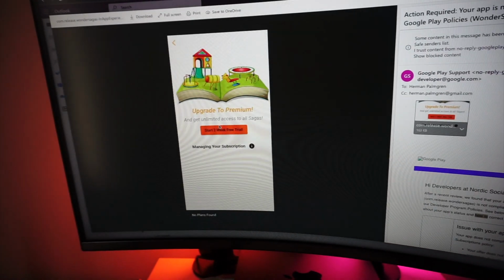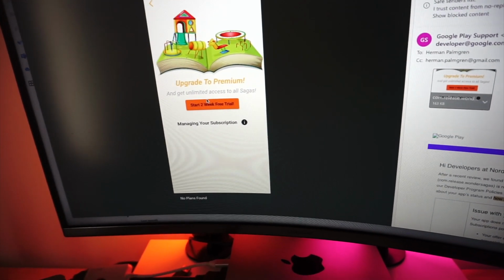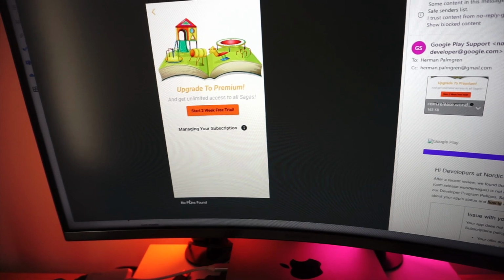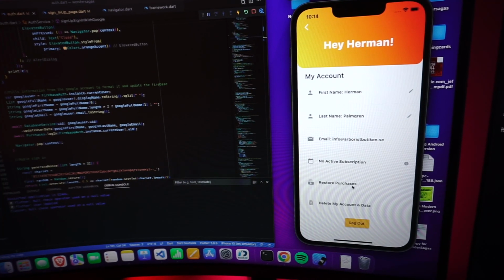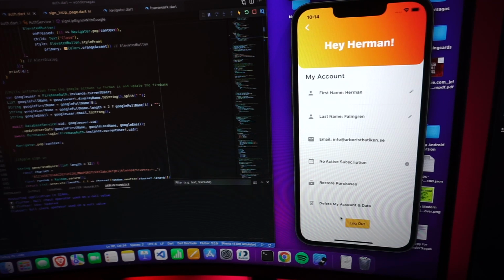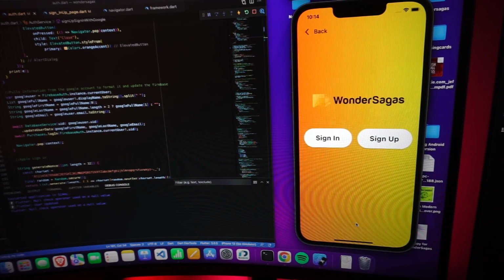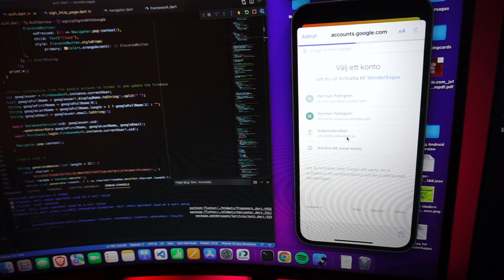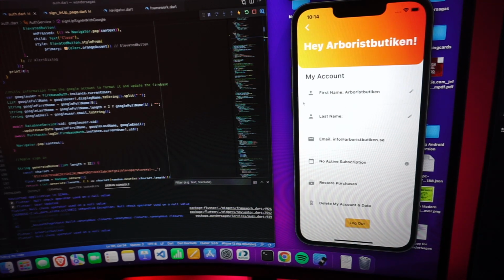Releasing An Android Version of My Flutter App | Starting A Startup Ep 56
Releasing An Android Version of My Flutter App | The Experience of Building an App

Starting a Startup Episode - 56. In this video we finally release and Android version of the app. Took some time and was a bit difficult but here we are!. \